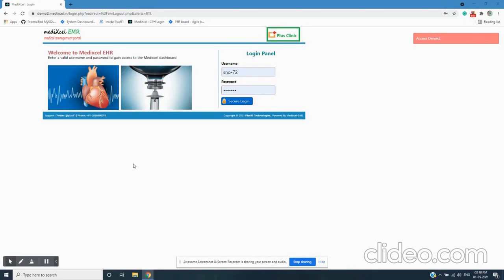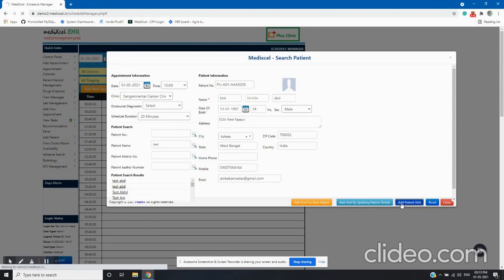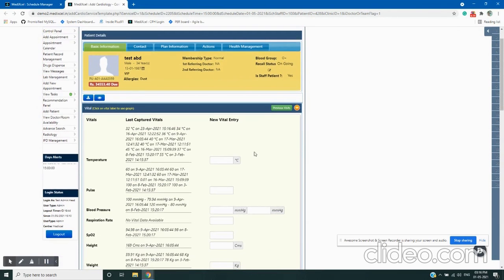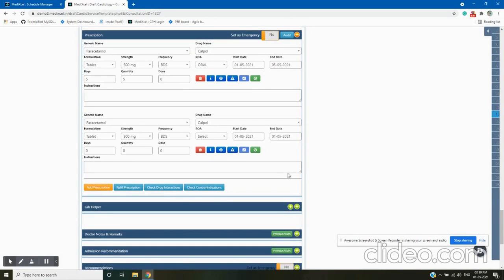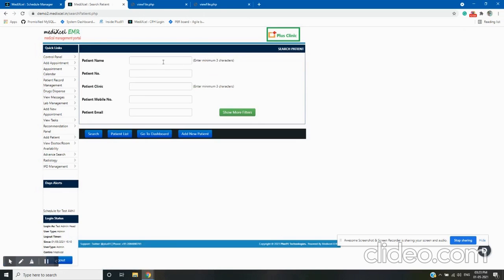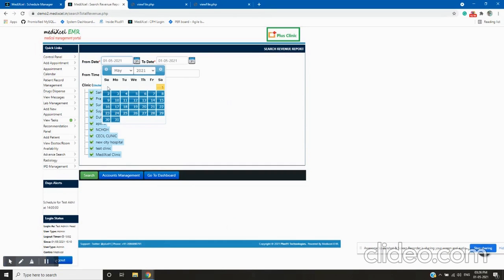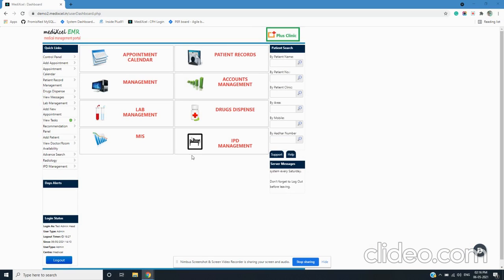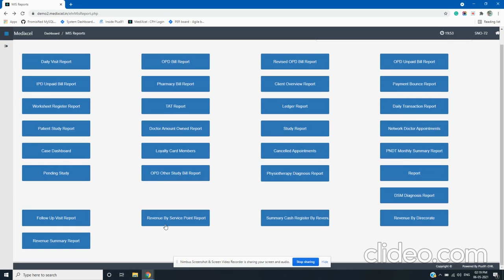Plus91 MediXcel OPD Demo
MediXcel OPD Package: This video shows an entire OPD workflow and management; starting from Appointment Calendar, Doctor's consultation, Patient's  EMR records, Accounts Management, MIS reports, and a separate module for Management.